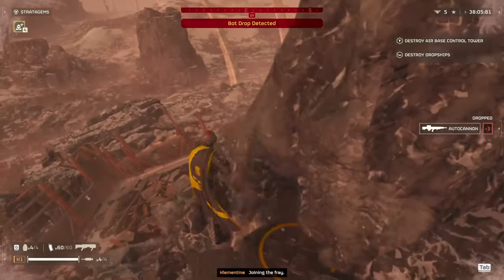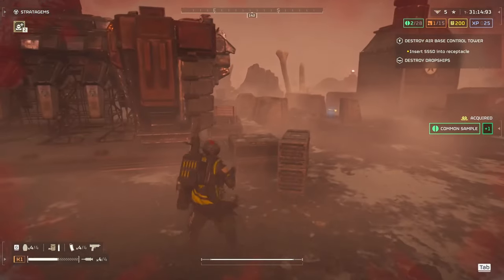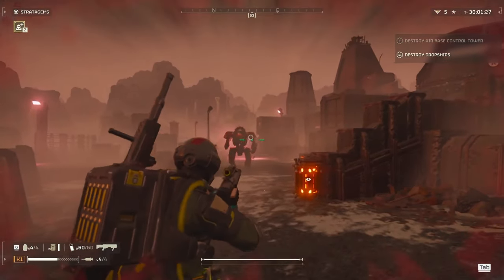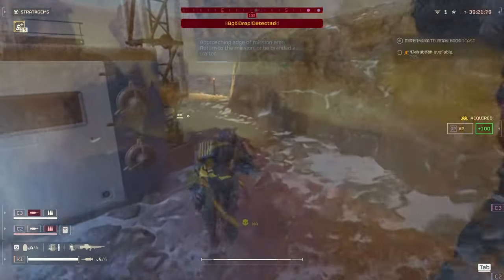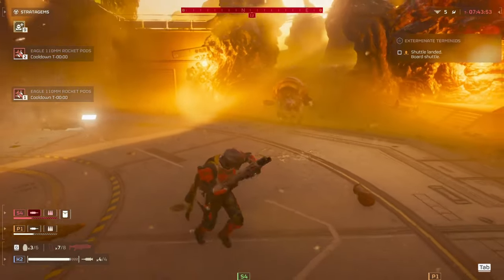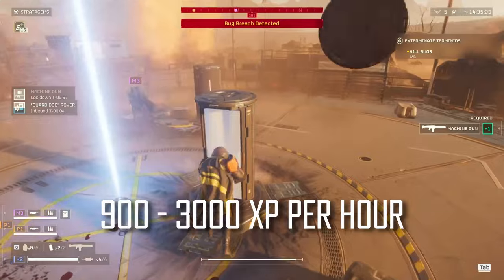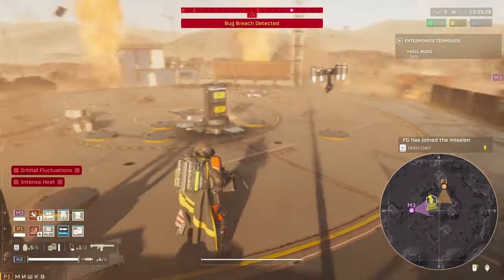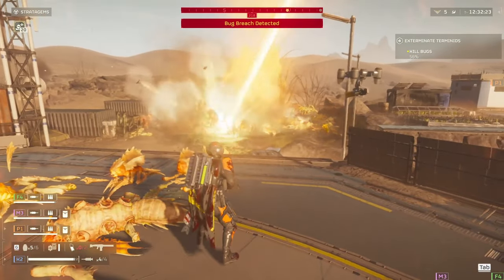Helldivers 2 How to Level-Up FAST Guide | Solo or Group XP Farm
What is the fastest way to level up in Helldivers 2? From my experience there are 3 ways to that can be used to level up in Helldivers to and I'll be showing that in this video. This is since the updates they have made to the termination missions that could be done in 5 minutes and net you 1,000xp. I added a breakdown of the XP for each of the ways so you can see what it can be like getting to level 20.

- Time Stamps -
0:00 Diving in
0:21 First Option
1:38 Second Option
3:05 Third Option
4:50 Breakdown
6:20 Getting to level 20

Let's dive into this Helldivers II Video Game with its Helldivers 2 Gameplay and this  Helldivers II  Guide and Starfield video game tips tricks and Helldivers II  location and RPG bosses and Helldivers 2 location Helldivers II  HOW TO Helldivers II warbonds weapon Helldivers II build weapon guide Spiderman 2 best boss weapon guide Helldivers II  Weapon Boss Weapon best weapon Armored Core 6 latest patch ! Update DLC Announcement Armour Knights DLC Expansion Action RPG Space Game